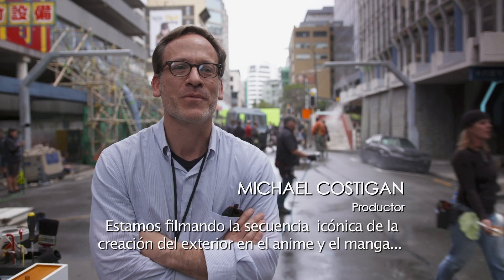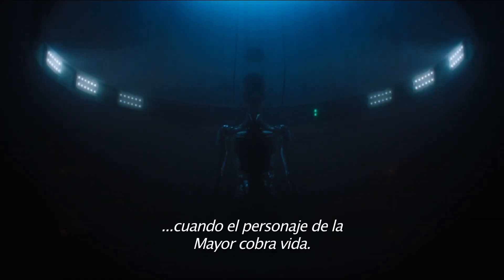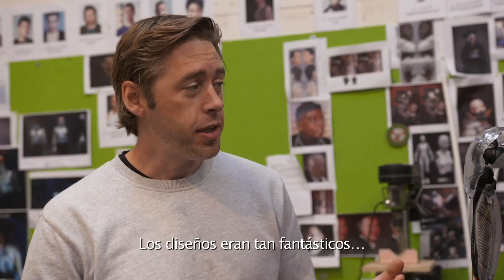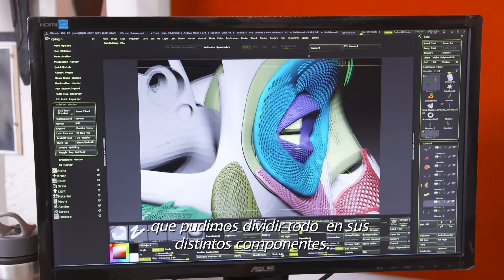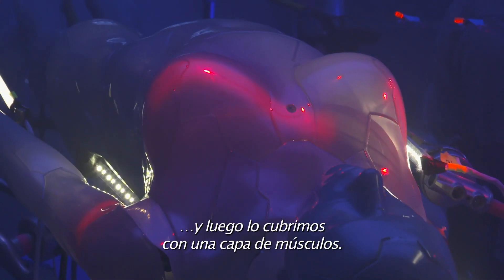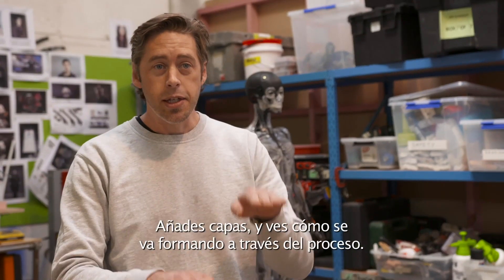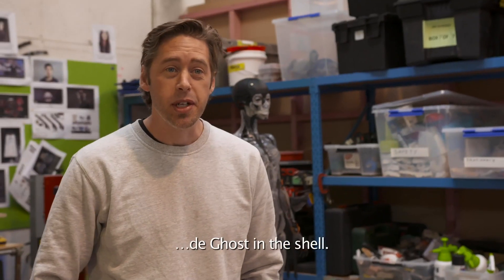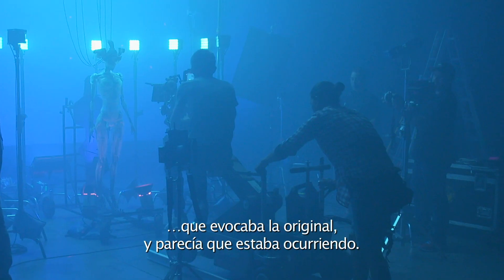La Vigilante del Futuro - Featurette Creando el exterior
En cines Jueves 30